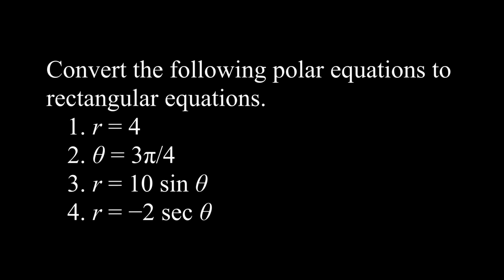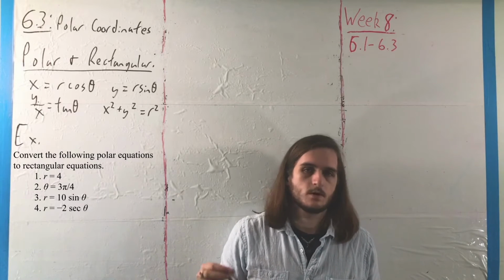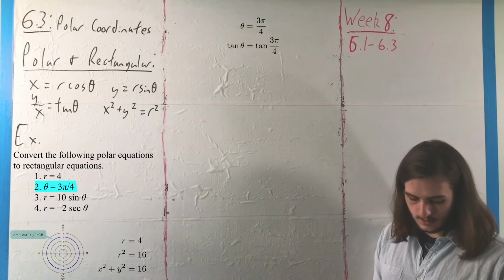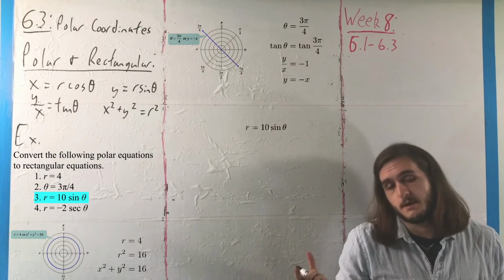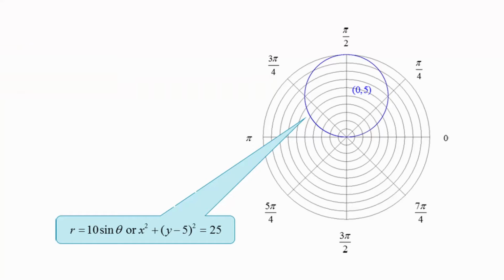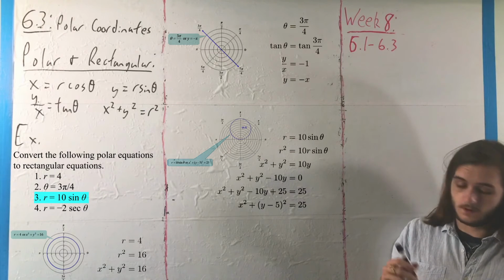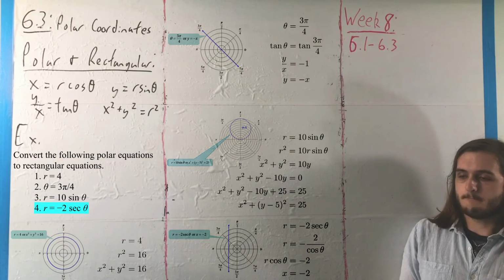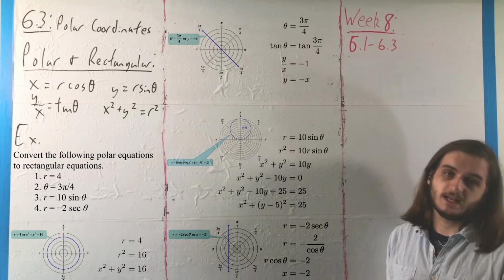6.3: Converting Equations from Polar to Rectangular